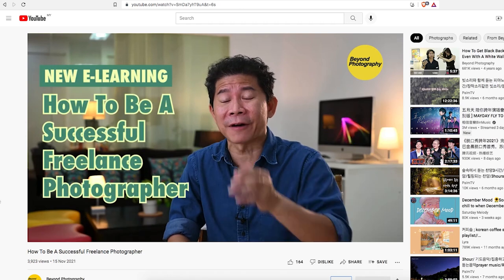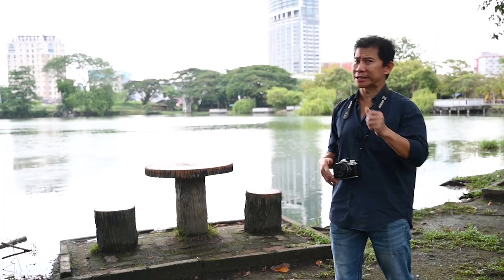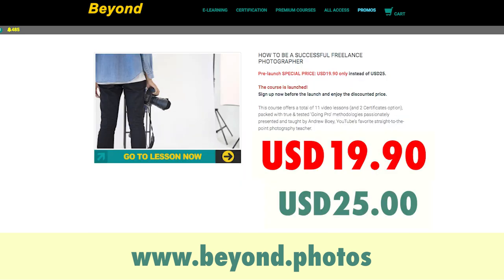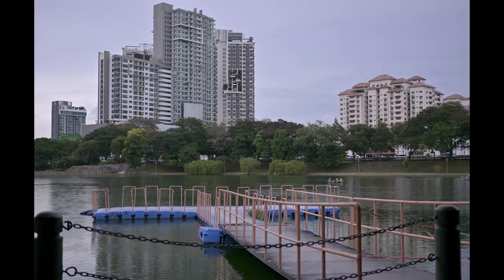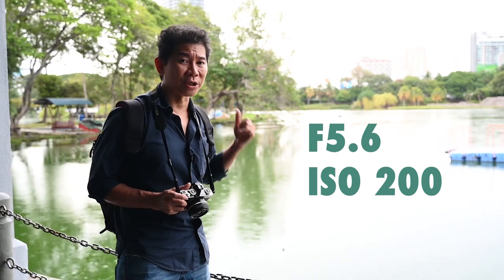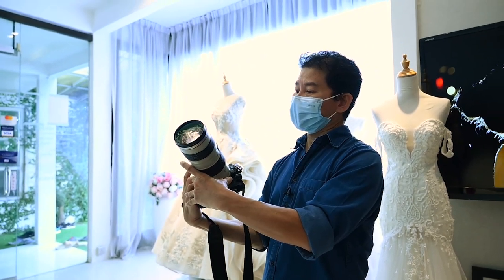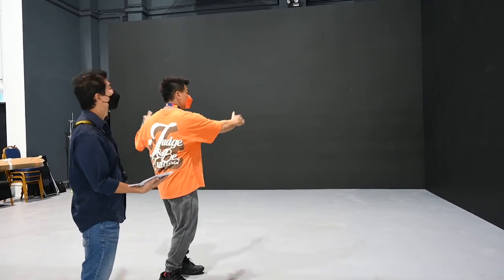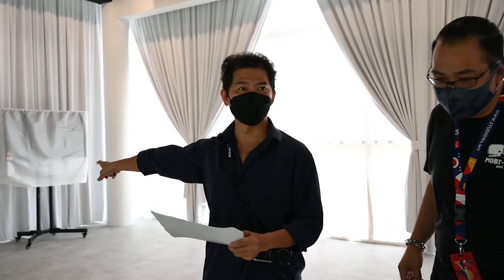How To Be A Successful Freelance Photographer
Enjoy this video from master-trainer Andrew Boey.  In this preview video, Andrew will share the tips and tricks on how to be a successful freelance photographer.